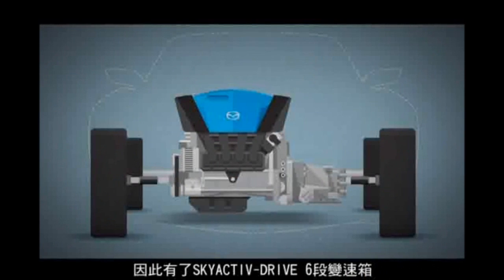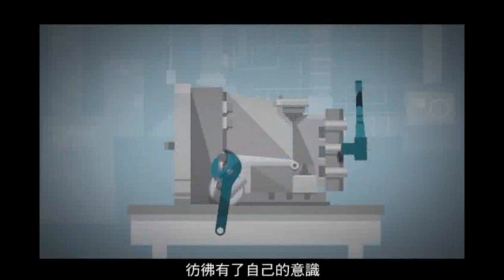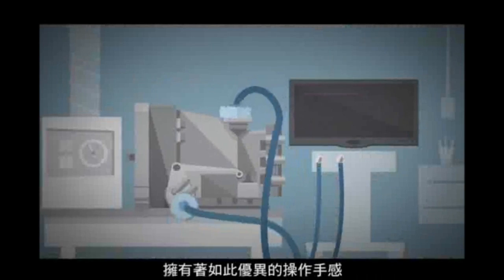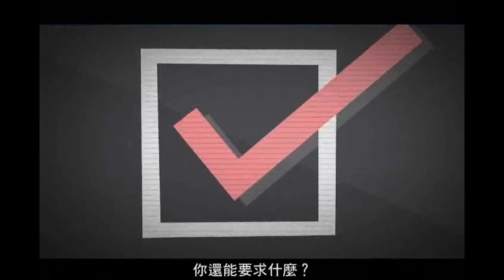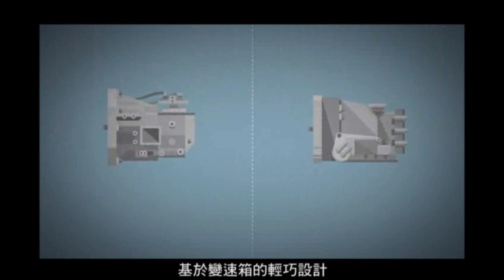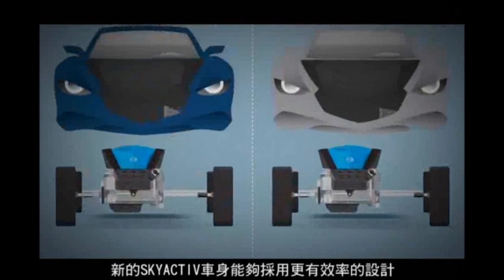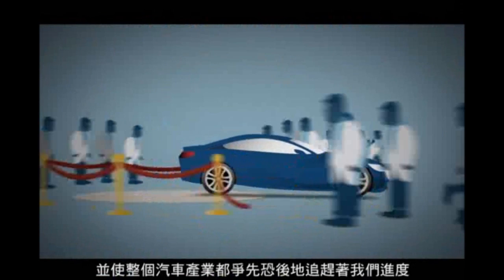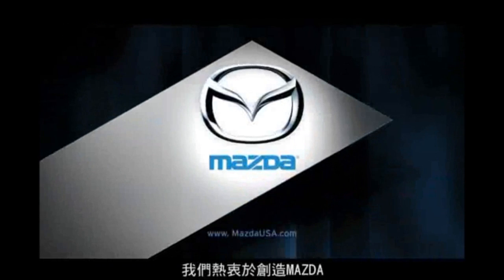Mazda Skyactiv-Drive 6速自動變速箱詳解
文章報導：